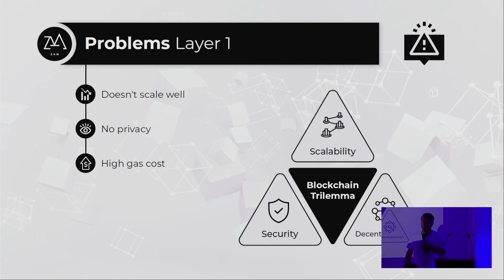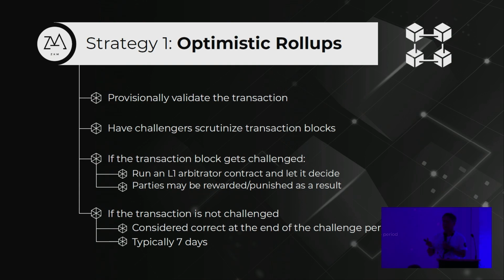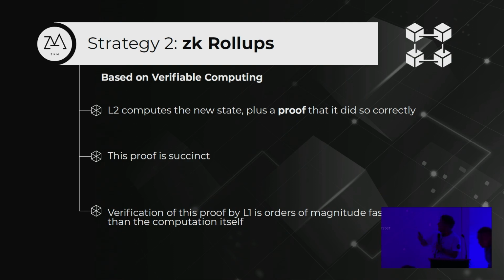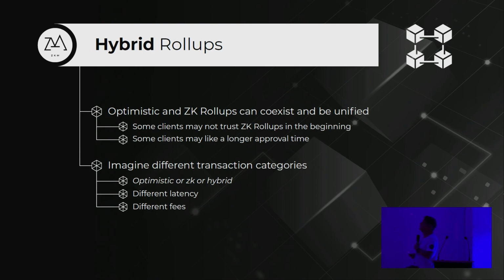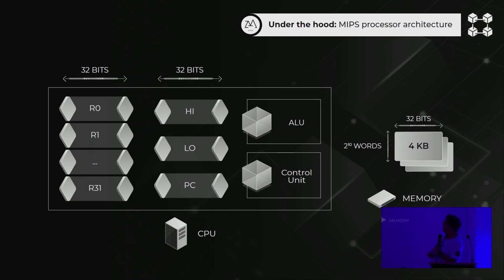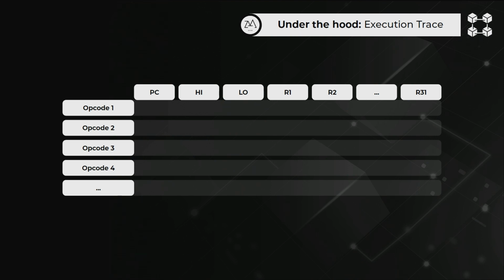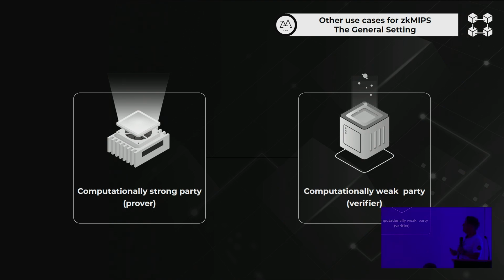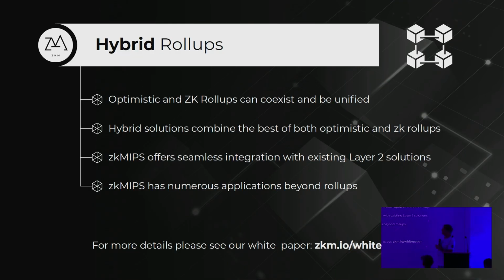Hybrid Rollups Using MIPS (Jerome van de Graaf, Metis) | Epic L2 Day Paris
Watch a session by Jerome van de Graaf (Zk Researcher @ Metis) at Epic L2 Day in Paris. Join Jerome to learn more about hybrid rollups using MIPS.